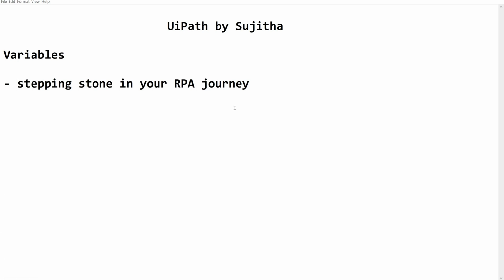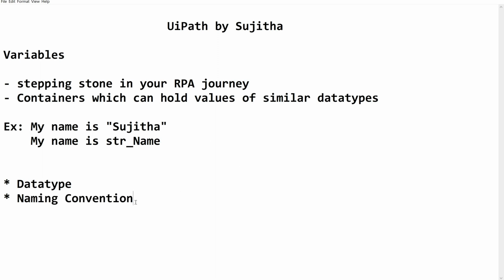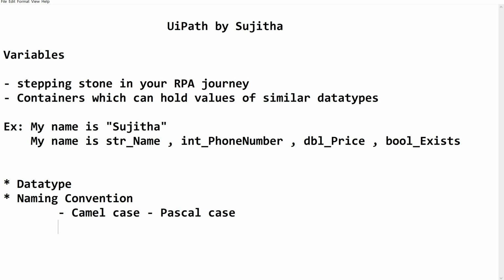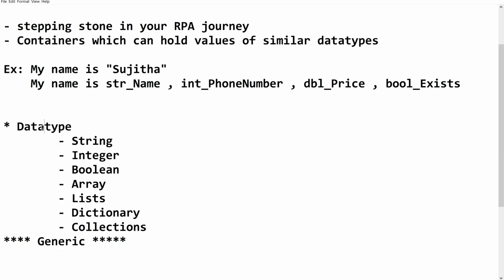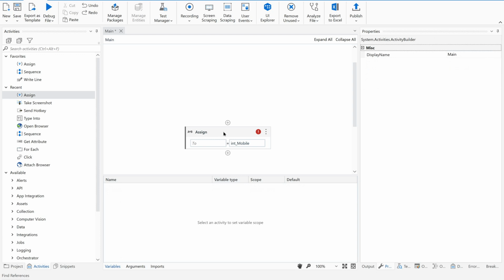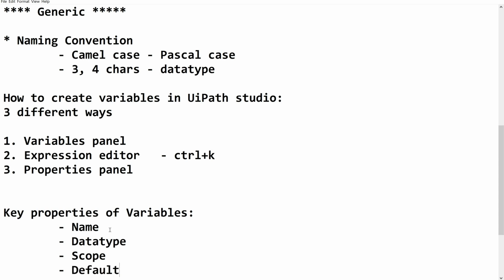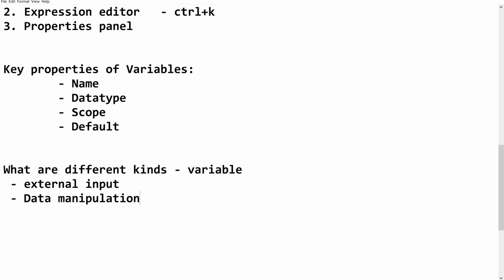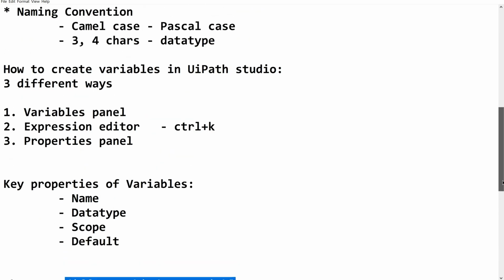Variables in UiPath | Must know basics | Properties | ways to create | Naming convention | beginners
Hi Techies,
In this video, we can learn about the basic fundamentals of Variables in UiPath.
What is datatype
How to create variables in UiPath
Different ways to create variables
Naming Convention
Properties of Variables

Variables

- stepping stone in your RPA journey
- Containers which can hold values of similar datatypes

Ex: My name is "Sujitha"
    My name is str_Name , int_PhoneNumber , dbl_Price , bool_Exists

* Datatype
 - String
 - Integer
 - Boolean
 - Array
 - Lists
 - Dictionary
 - Collections
Generic

* Naming Convention
 - Camel case - Pascal case
 - 3, 4 chars - datatype

How to create variables in UiPath studio:
3 different ways

1. Variables panel
2. Expression editor   - ctrl+k
3. Properties panel

Key properties of Variables:
 - Name
 - Datatype
 - Scope
 - Default

What are different kinds - variable
 - external input
 - Data manipulation
 - passing - activities